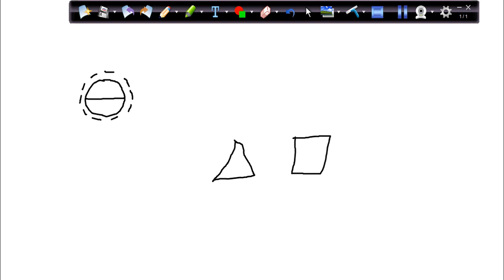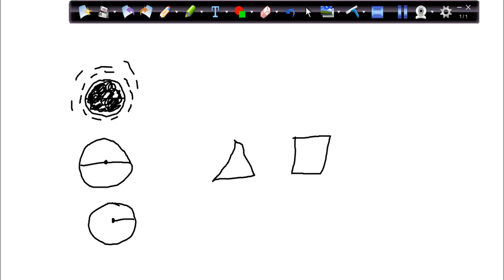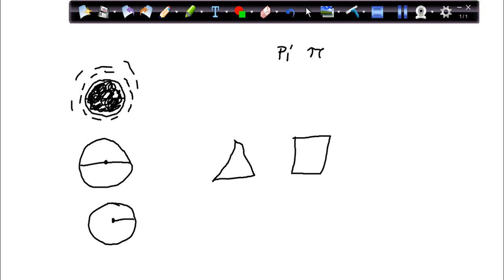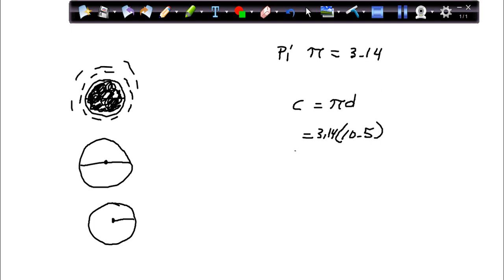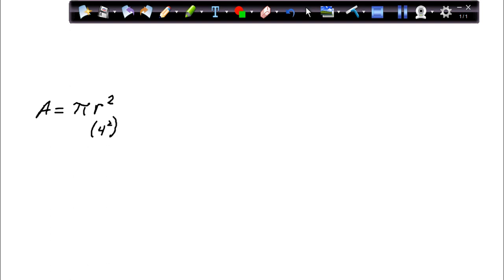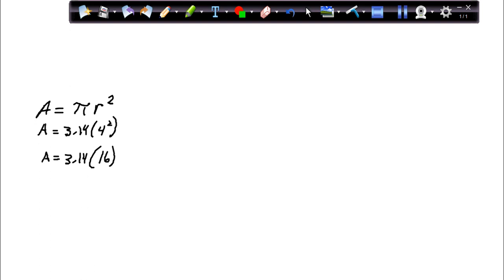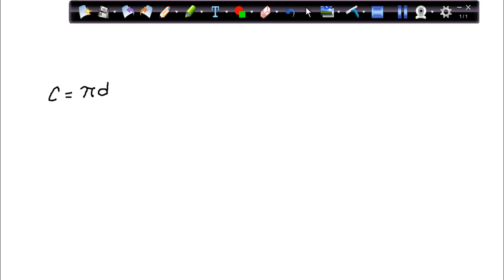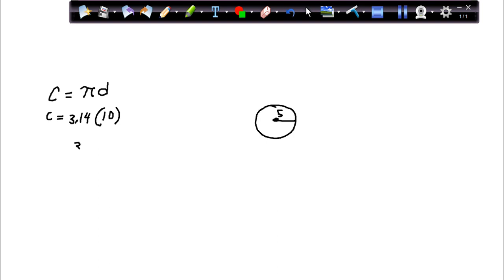01 ged math pg396